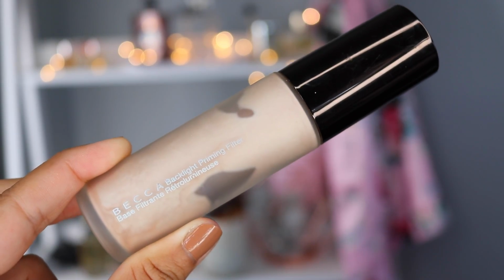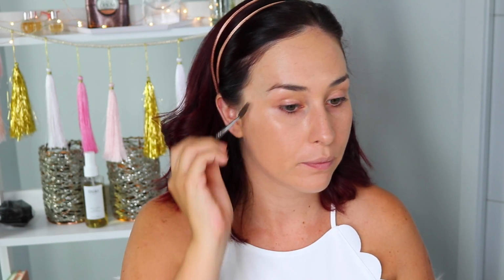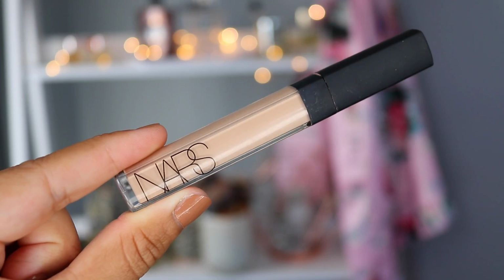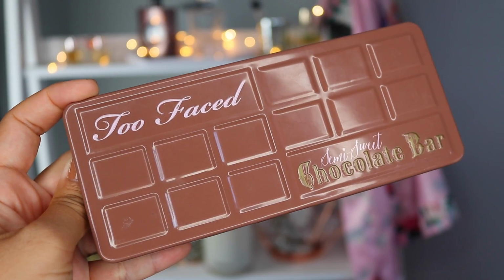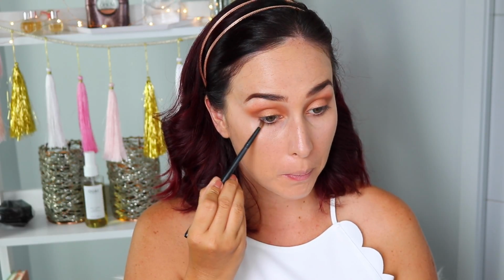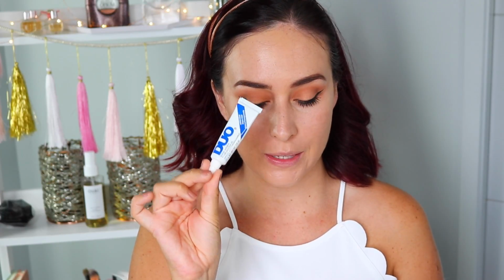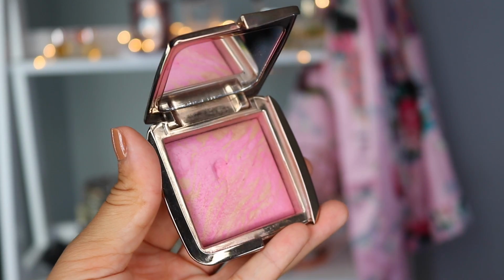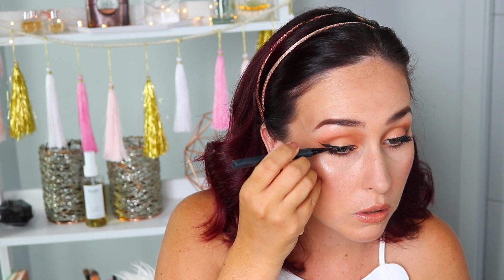Simple Wing, Glowing Skin & Glossed Lips | An Everyday Look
H A P P Y  2 0 1 7

Long time no talk on the YouTube scene! I hope everyone is having an amazing start to the new year. Today I  wanted to recreate some old footage I found on my computer from last year. It didn't make the cut but I loved the makeup! So here we go - a simple wing, glowing skin and glossed lips X

Products Mentioned:

Nars Creamy Radiant Concealer Custard
Urban Decay Naked Skin Concealer Light Warm
MUA Pro Brow Palette Dark
Eyeko Tinted Brow Gel
Too Faced Semi Sweet Chocolate Bar Palette - Peanut Butter, Truffled, Bon Bon, Caramel
Kat Von D Ink Liner Trooper
Too Faced Better Than Sex Mascara
Kevyn Aucoin Defining Brown Eyeliner
Kevyn Aucoin Tropical Days Bronzer
Hourglass Ambient Lighting Blush Radiant Magenta
Hourglass Ambient Lighting Powder Dim Light
Revlon Super lustrous Lipstick Brazilain Tan
Buxom Hot Toddy Lip Cream